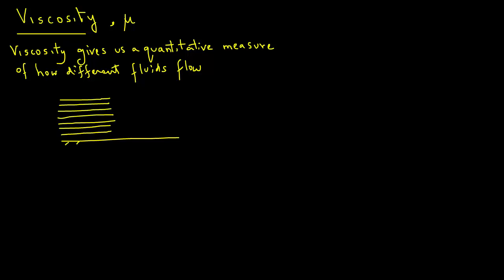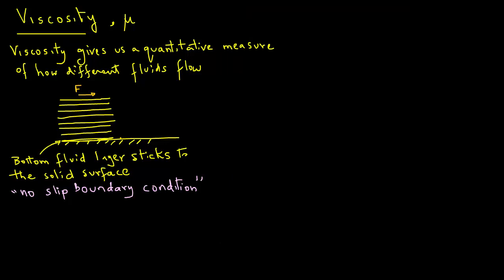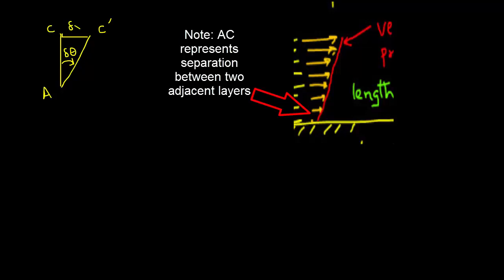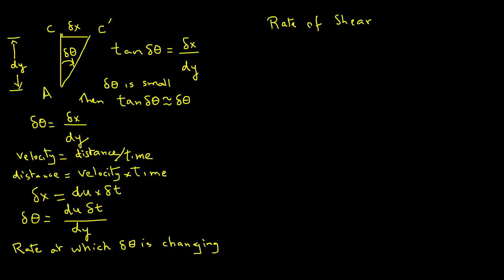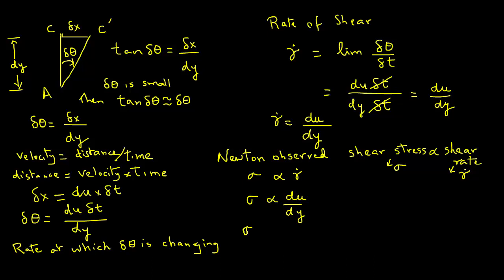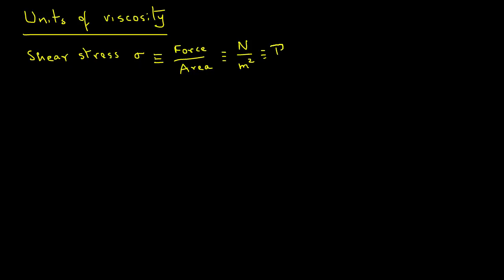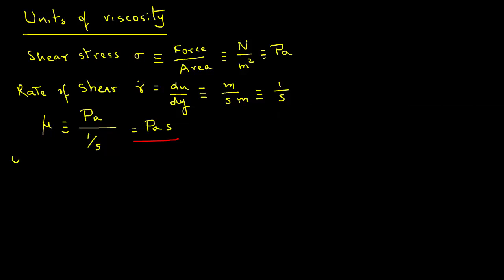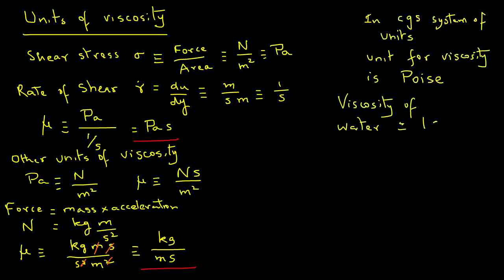Viscosity of Fluids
Fluid viscosity.